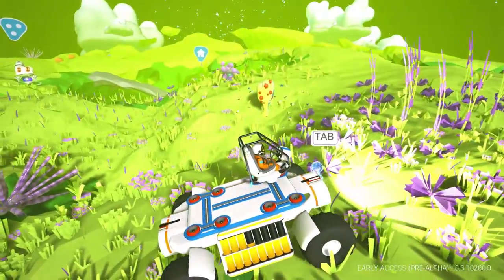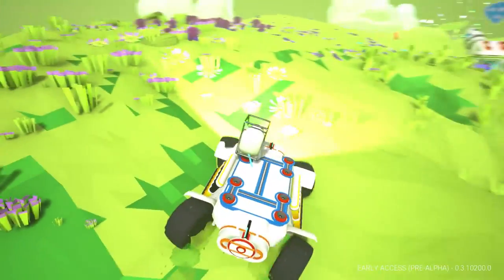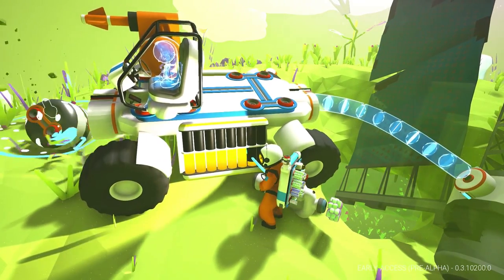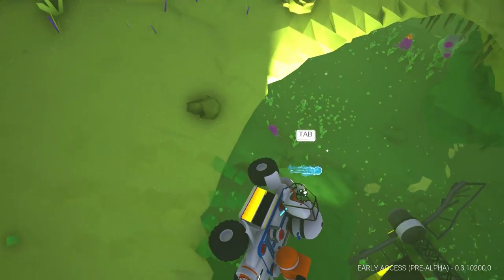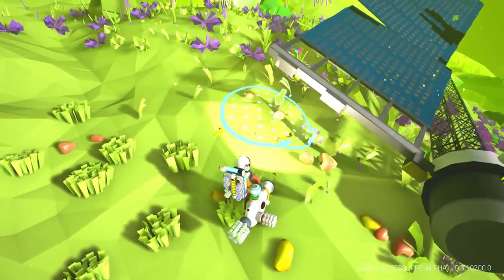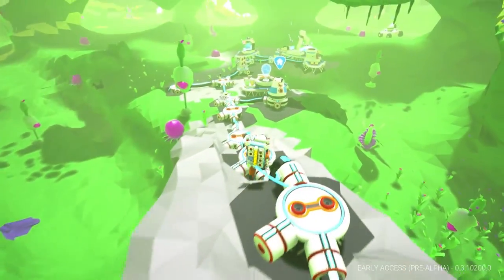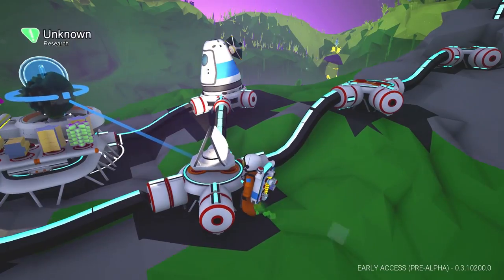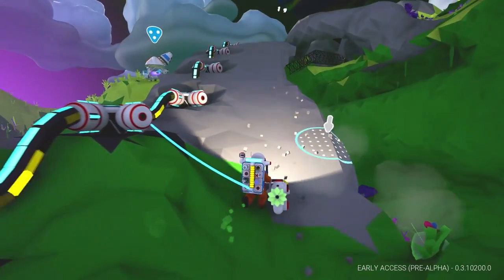Exotic Planet Solar Panel ! Hotfix 200 Lets Play Astroneer Gameplay Z1 Gaming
Exotic Planet Solar Panel ! Hotfix 200 Lets Play Astroneer Gameplay Z1 Gaming. In this episode of astroneer we do some base building and get the exotic planet base powered!

Lets Get Social ?!!